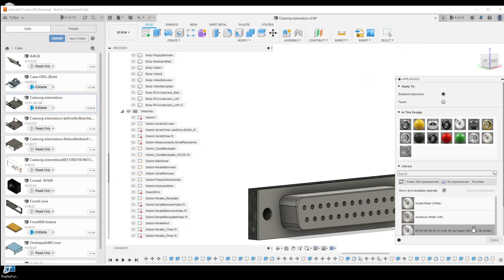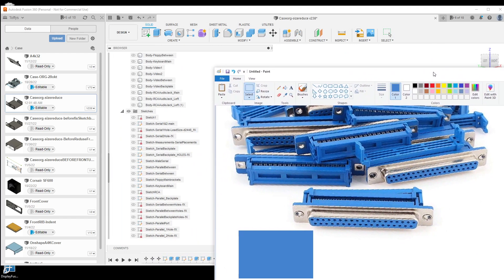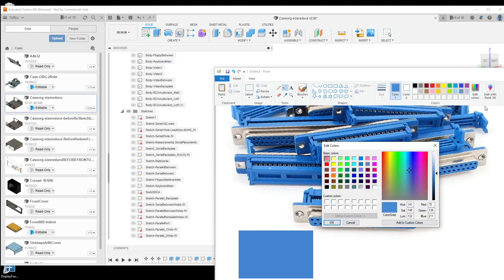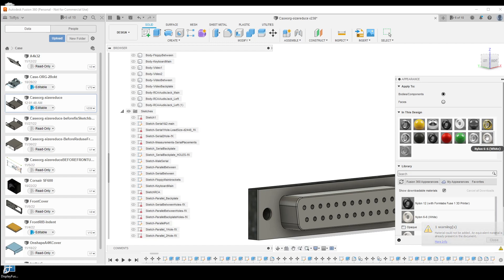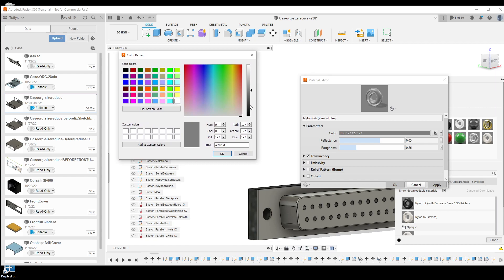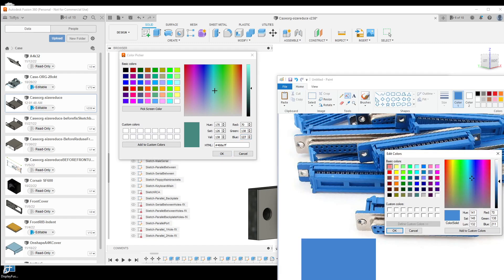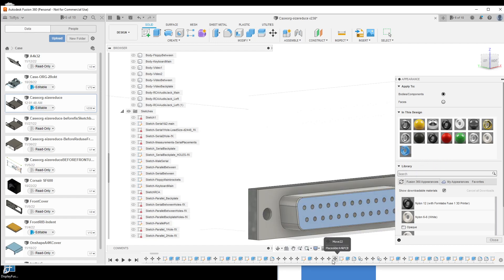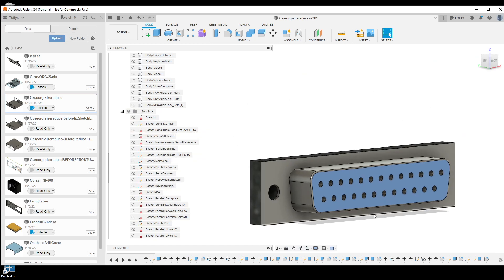Fusion 360 - How to add your own custom color matching another color in appearance selector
I could not find a good video in youtube to pick and import the correct color from a picture into fusion 360, so i figured out my own way. Maybe this can help you too. Remember the Color may change depending on the simulated material and shite in fusion 360.